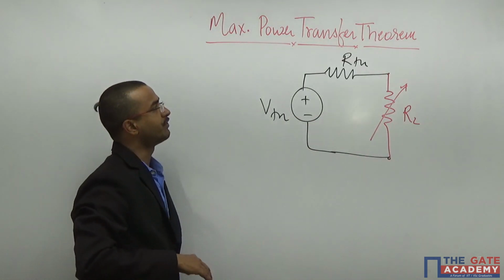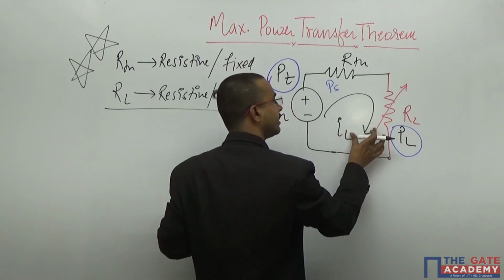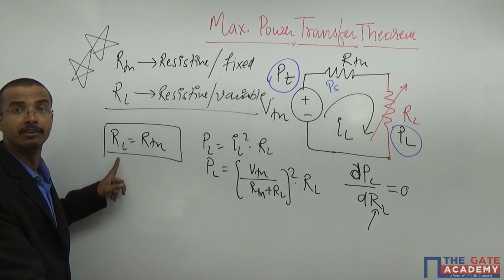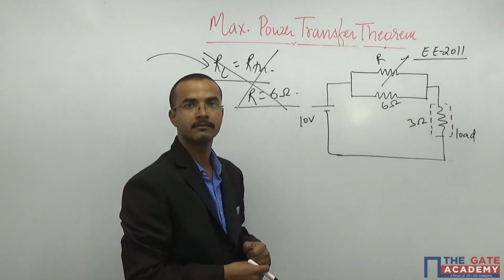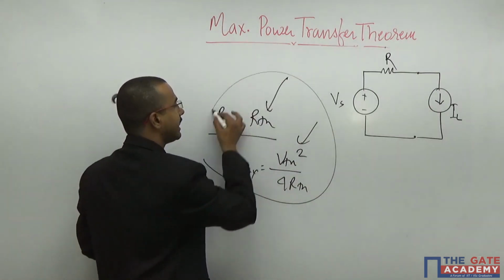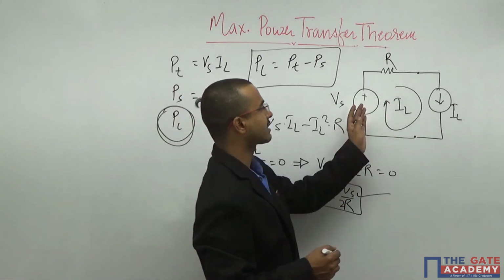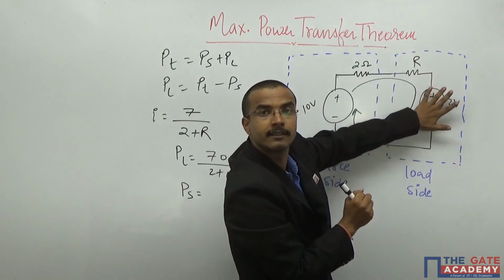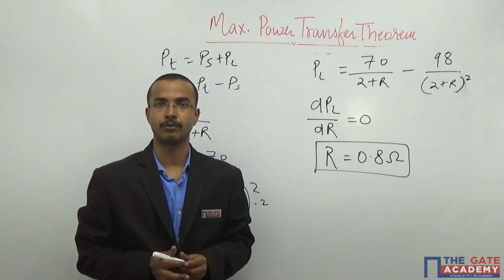Maximum Power Transfer Theorem | Network Theory | GATE Preparation Lectures | EC, EE, IN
Maximum Power Transfer Theorem:
“This theorem is basically an implementation of the concept of maxima and minima in the network to get the condition for maximum power to be transferred to load”.
Any Linear, bilateral network by the Thevenin’s theorem can be replaced by a single voltage source and series resistance.